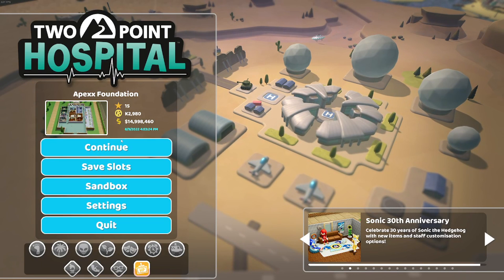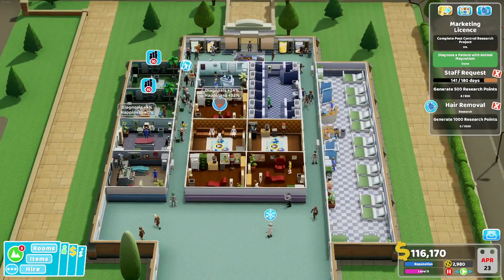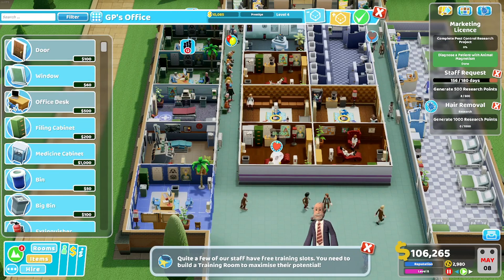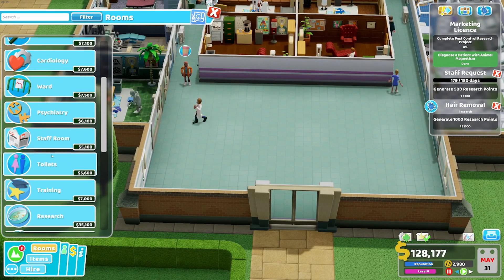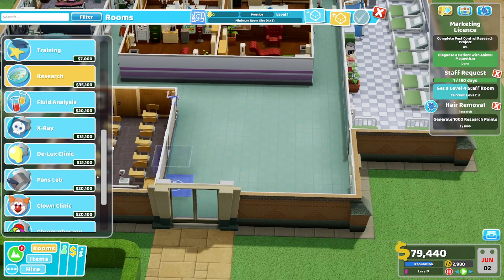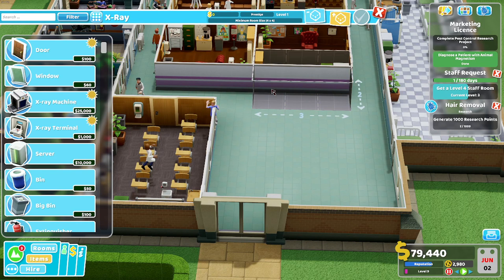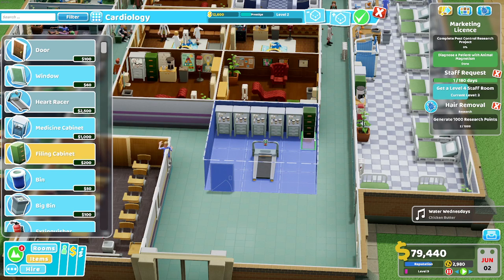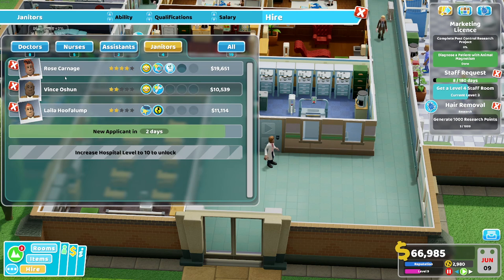Into debt we go | Two Point Hospital | EP19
We start to really grow in Flemington